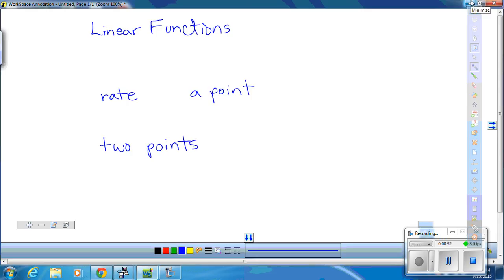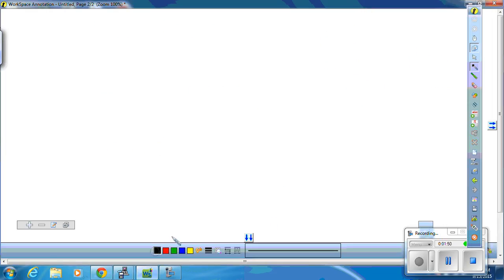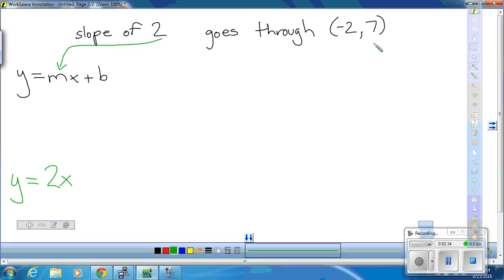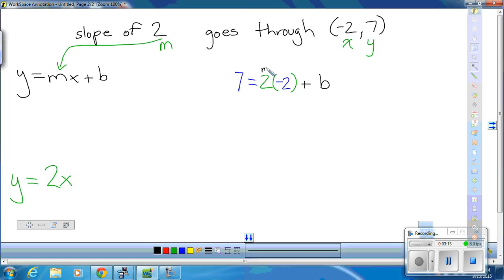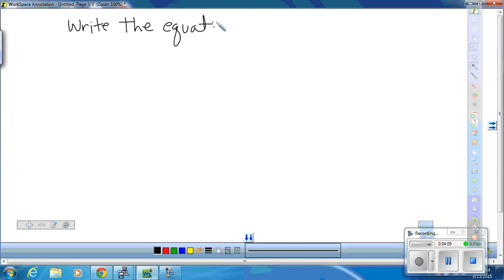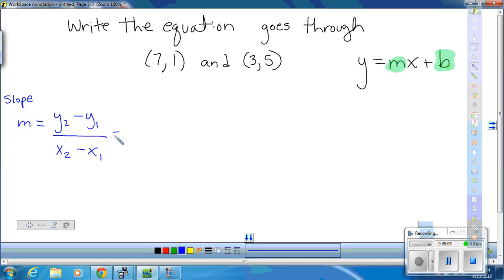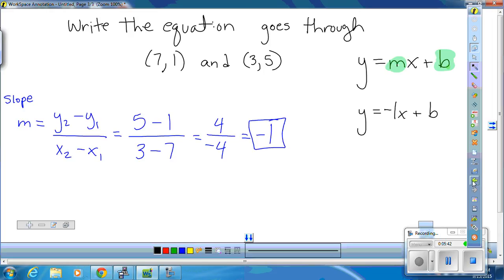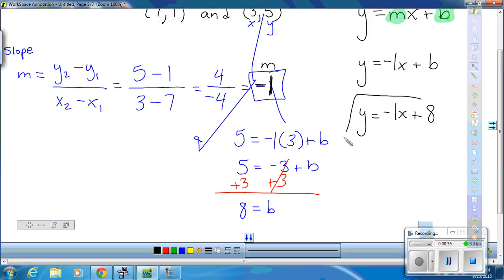Writing equations with point and slope video